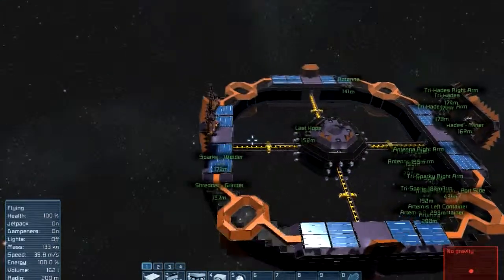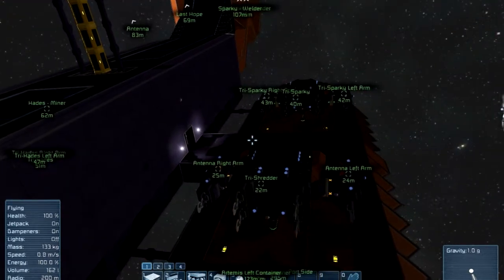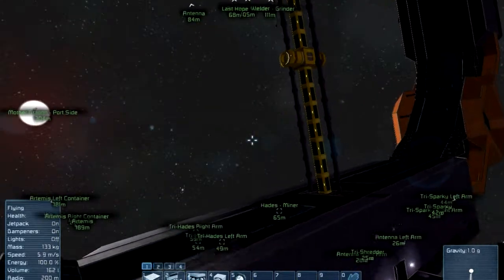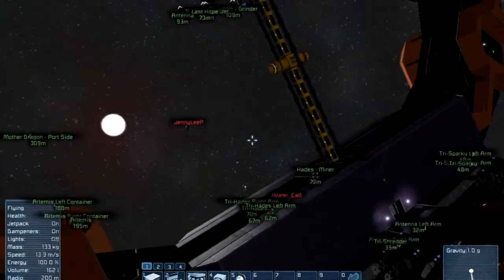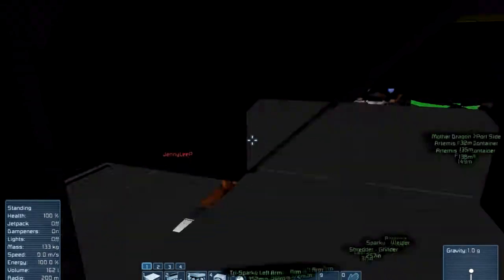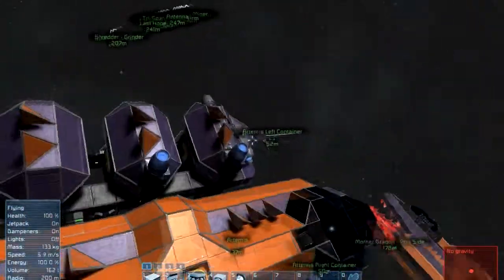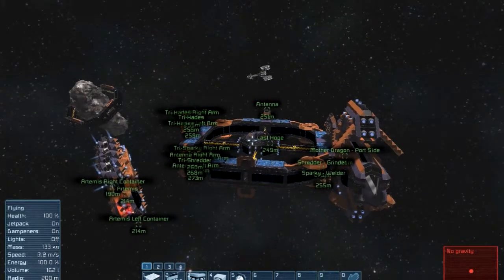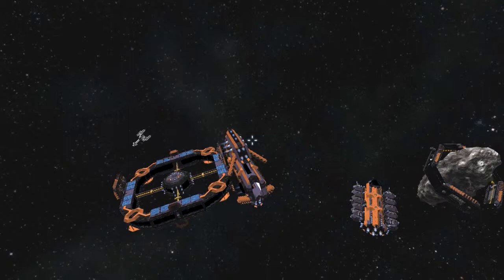Space Engineers Cy-Pirates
Game:Space Engineers
and check out for all your gaming needs
Me:
Thebad300